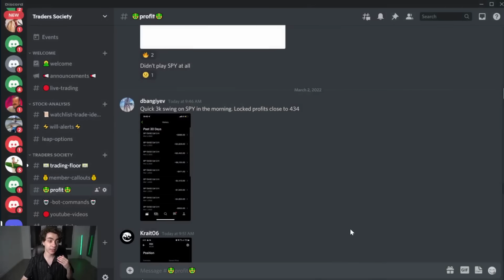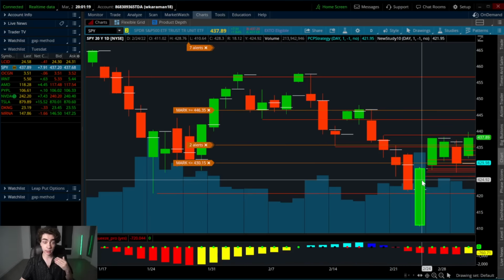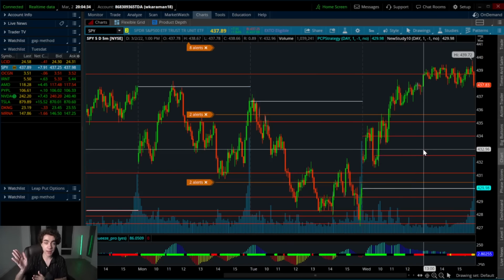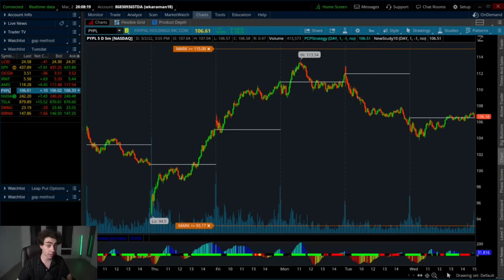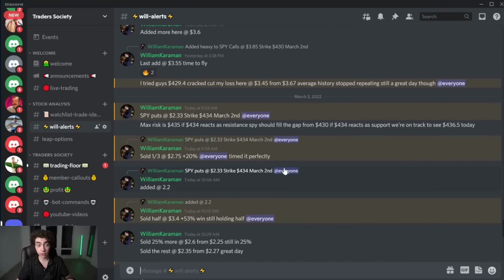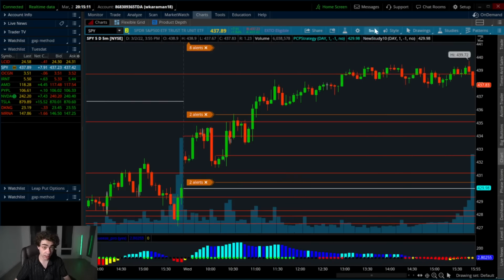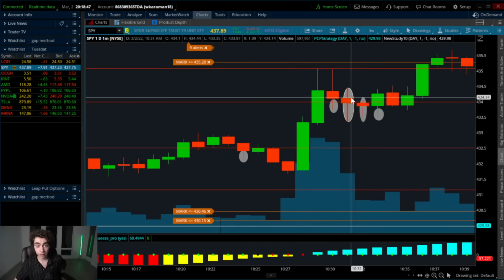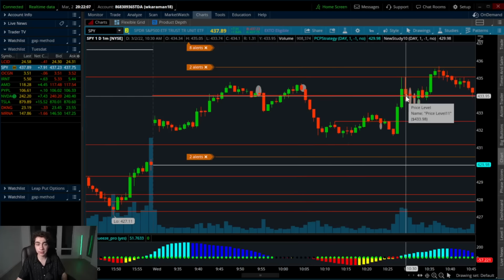Stock Market Explodes! When To Buy & Short SPY AMD NVDA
1. Traders Society (Daily Live Trading)